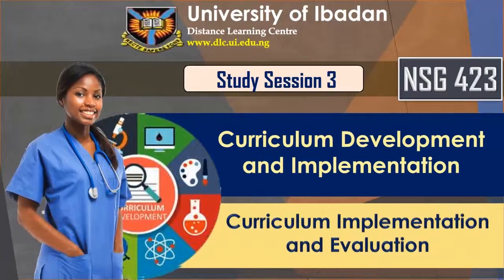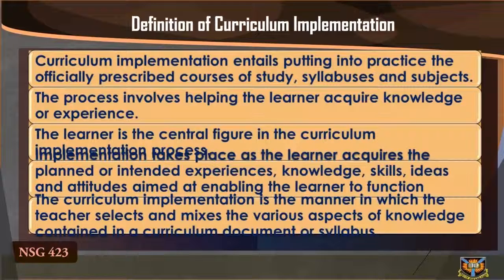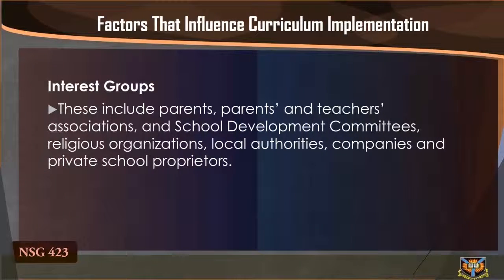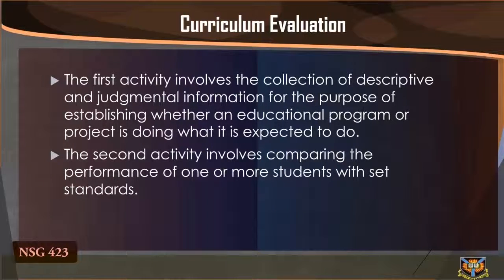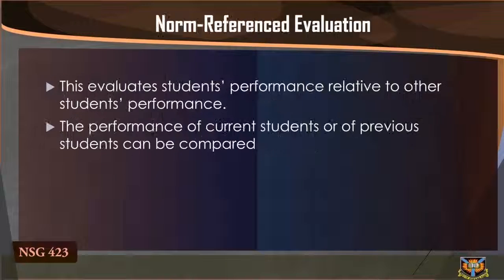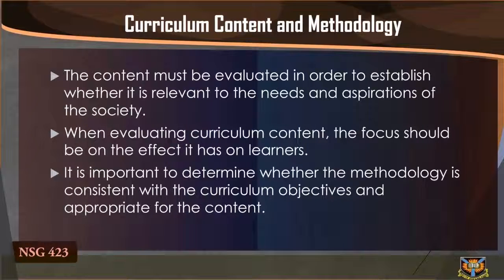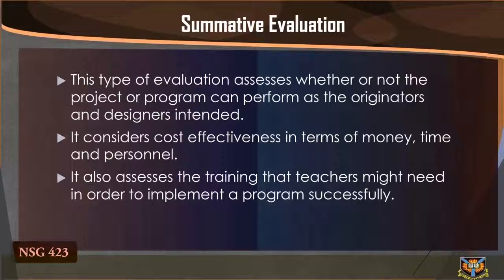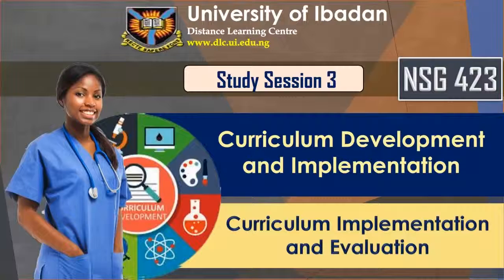NSG 423 SESSION 3 re